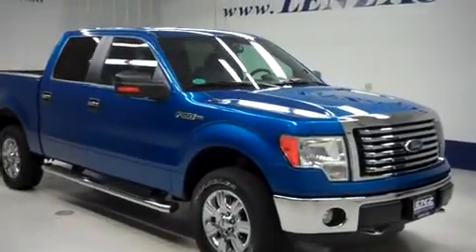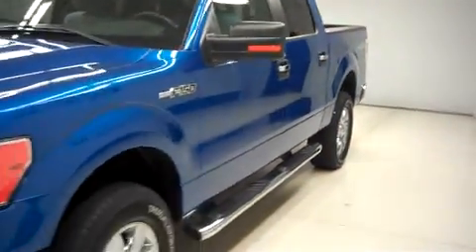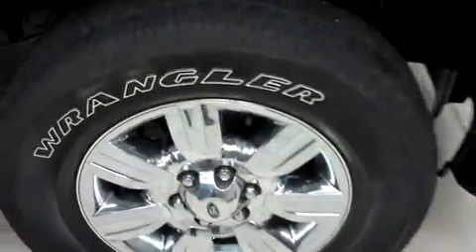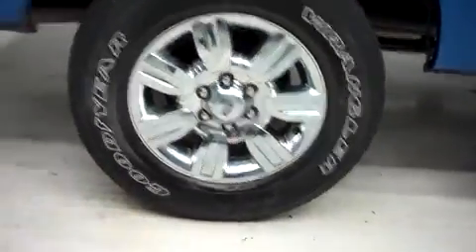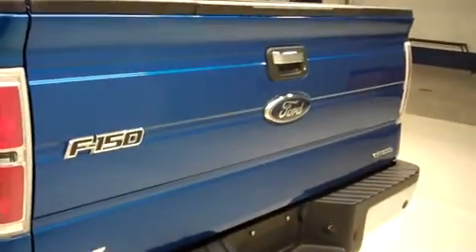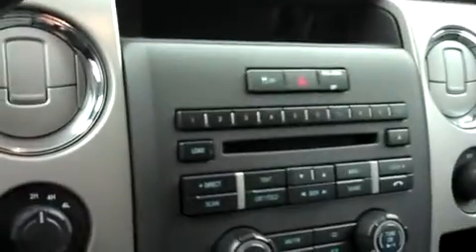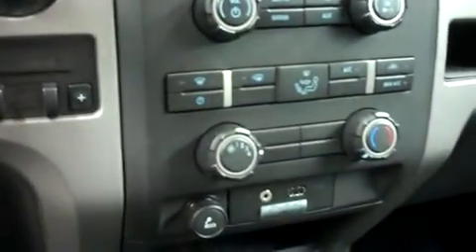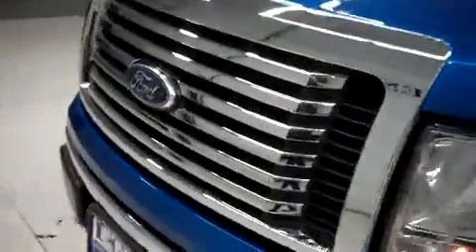2011 FORD F-150 Fond Du Lac, WI B7039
2011 FORD F-150 Fond Du Lac, WI
Stock# B7039

536 S. Seymour St

5.0L, XLT PACKAGE, CREW CAB, SHORT BOX, 4X4, AUTOMATIC, TAN CLOTH SEATS, DRIVERSIDE POWER SEAT, 40/20/40 SPLIT BENCH SEATING WITH HIDDEN CENTER SEAT STORAGE COMPARTMENT, FACTORY STAINLESS STEEL STEP BARS, STEP ASSIST, 3.55 GEAR RATIO WITH LIMITED SLIP DIFFERENTIAL, TOWING PACKAGE(RECEIVER HITCH, TRANSMISSION COOLER, & WIRING), GOODYEAR WRANGLER SR-A P275/65 R18 TIRES, FACTORY ALLOY RIMS, KEYLESS ENTRY WITH DRIVERSIDE DOORCODE ENTRY, POWER HEATED MIRRORS WITH BUILT IN DIRECTIONAL SIGNALS, INTEGRATED TOW COMMAND ELECTRIC BRAKE CONTROLLER, STABILITRAK TRACTION CONTROL, SIX SPEED WITH THE OPTIONAL MANUAL TAP SHIFT, CD PLAYER, AUX JACK, USB JACK, MICROSOFT SYNC SYSTEM, POWER SLIDING REAR WINDOW, SIDE CURTAIN AIR BAGS, POWER PEDALS, MULTI-FUNCTIONAL STEERING WHEEL, REVERSE SENSORS, FACTORY FLOORMATS, LOCKING TAILGATE, L.A.T.C.H. CHILD SAFETY SYSTEM, REAR WINDOW DEFROSTER, FOG LIGHTS,
COMPASS AND OUTSIDE TEMPERATURE DISPLAY, AIR, CRUISE CONTROL, TILT, POWER LOCKS, POWER WINDOWS, CLEAN AUTOCHECK! FACTORY BUMPER TO BUMPER WARRANTY UNTIL 36,000 MILES! THIS TRUCK IS ELIGIBLE FOR A 100,000 MILE PARTS AND SERVICE AGREEMENT! THIS IS ONE OF OUR CLEANEST 2011 FORD F-150 CREWCAB SHORTBOX XLT CLOTH CD PLAYER 5.0 LITER FOUR WHEEL DRIVE TRUCKS WE HAVE ON OUR LOT! MAKE YOUR MOVE ON THIS NICE 4WD TODAY!